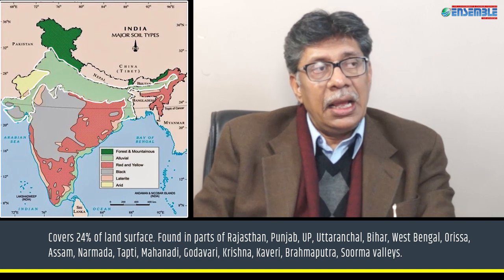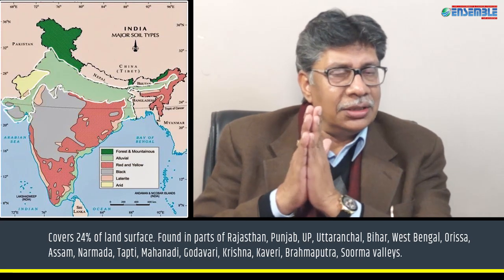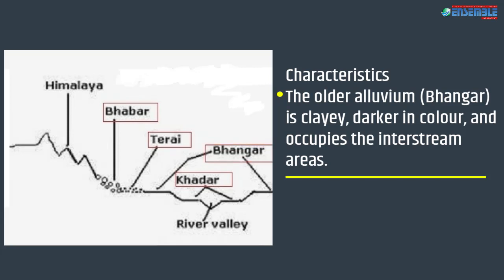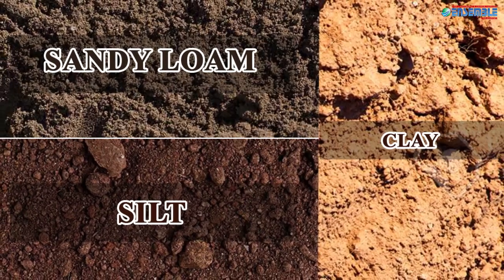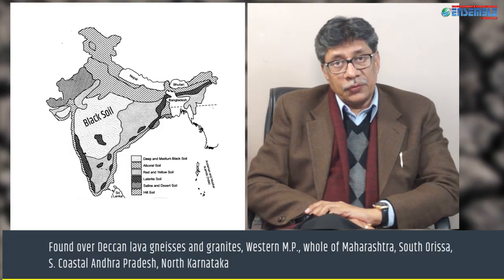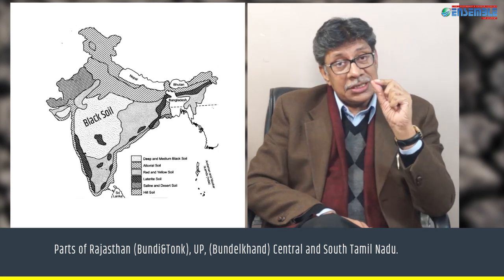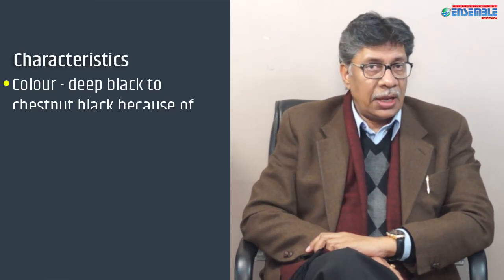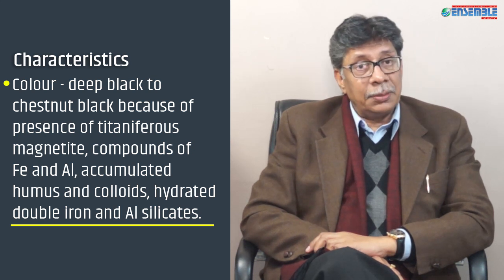PRELIMS | GS Geography | Soil Classification | DEMO VIDEO | ENSEMBLE IAS ACADEMY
Soil classification
Indian Geography is the most important section in Geography PT and for any other competitive exam. A proper understanding helps you to ease your memorization, and also get you interested in the section, eases your preparation with a complete narration, and rare but easy to remember illustrations for greater retentivity.  The map study will form the foundation of studying current affairs and events too. Without a map study,  it is generally very difficult to study for UPSC Mains or Prelims. This is an introduction to the forthcoming series of videos covering all the sections of India.
The entire series in Indian Geography is really unique from the point of view of its content, its presentation, its approach and its design so that it solves maximum issues of students in the simplest of manner.
The series comprises of
1. Physiography
2. Geology
3. Drainage
4. Climate
5. Vegetation
6. Solis
7. Resources
8. Agriculture
9. Industry
10. Transport
11. Settlements
12. Planning and Recent developments
This is the first endeavour to deal with Indian Geography using multimedia, animations, graphics synchronised with explanations, examples and their photographs and videos in a manner that any candidate reading it will have maximum retentivity.
Geography is best studied through maps and this section on Indian Geography is an example of how Indian geography can be studied.
The entire series on Indian Geography can be seen and accessed at

As you go to the portal you will be able to access in one single click 5 different resources meaning that you do not have to look for anything else other than these available resources
1. Chapter
2. Video adaptation of the chapter using multimedia, animation and other technologies
3. MCQs related to the chapters
4. Current affairs linkage related to the topic

DETAIL- ENSEMBLE IAS ACADEMY
Best Online Coaching for Civil Service_IAS_ UPSC_IFS_IPS, Free Study Material